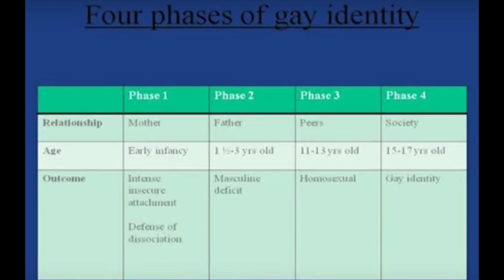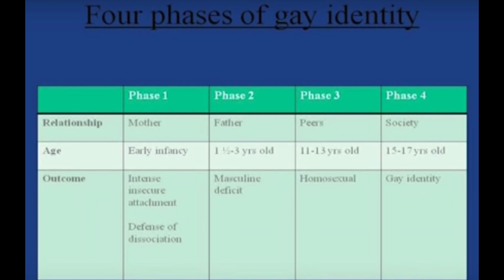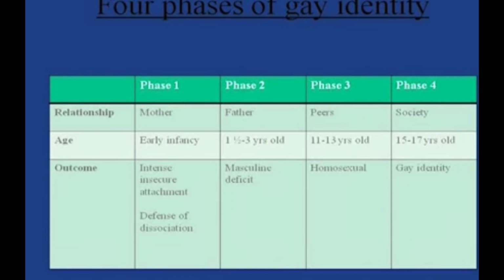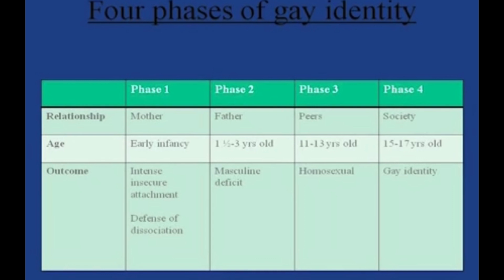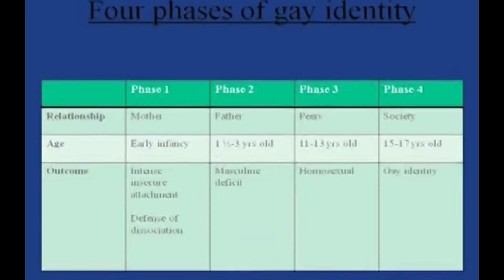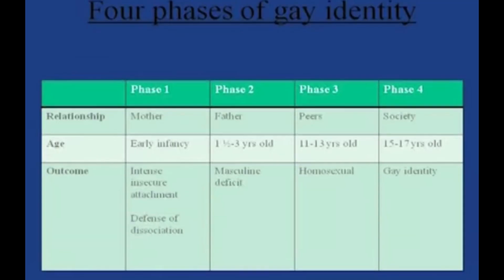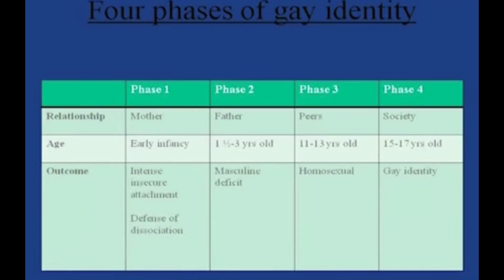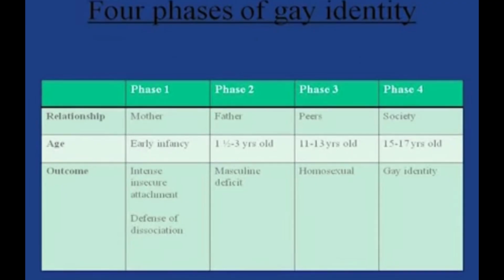Uncovering Gay Identity Development No Parent Wants to Hear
Uncovering Gay Identity Development No Parent Wants to Hear. Conflicts that may lead to gay identity if social supports are not engaged. Attachment-based interventions, Ayahuasca retreats, and other interventions have been successful.

Attachment-based interventions are therapeutic approaches and techniques that are rooted in attachment theory. These interventions aim to address and improve attachment patterns and dynamics, helping individuals and families develop healthier and more secure relationships. These interventions can be applied in various contexts, including psychotherapy, family therapy, and relationship counseling. Here are some common attachment-based interventions:

    Attachment-Based Family Therapy (ABFT): ABFT is a therapeutic approach designed to help families and adolescents who are struggling with emotional or behavioral issues. The therapy focuses on strengthening the emotional bonds within the family and addressing any disruptions in attachment relationships.

    Emotionally Focused Therapy (EFT): EFT is primarily used in couples therapy but has also been applied to individuals and families. It focuses on understanding and changing attachment patterns within romantic relationships by helping partners express their emotional needs and fears in a safe and supportive environment.

    Dyadic Developmental Psychotherapy (DDP): DDP is an attachment-focused intervention used to treat children and adolescents who have experienced trauma and disrupted attachment relationships. It emphasizes building a sense of safety, trust, and connection between caregivers and children.

    Mentalization-Based Treatment (MBT): MBT is often used in the treatment of individuals with borderline personality disorder (BPD). It focuses on improving an individual's capacity to "mentalize," or understand and interpret the thoughts and feelings of themselves and others, with the aim of enhancing attachment security.

    Theraplay: Theraplay is a play-based intervention that can be used with children and their caregivers. It aims to enhance the parent-child attachment relationship through structured play activities that promote trust, joy, and emotional connection.

    Circle of Security (COS): Circle of Security is a parenting program designed to help caregivers understand and respond to their child's attachment needs. It teaches parents how to provide a secure base for their children while allowing them to explore the world and return for comfort when needed.

    Attachment Narrative Therapy: This therapeutic approach involves exploring an individual's attachment history and helping them construct a coherent narrative of their early attachment experiences. This process can facilitate healing and understanding of attachment patterns.

    Attachment-Informed Trauma Therapy: When working with individuals who have experienced trauma, attachment-based interventions are often used to help clients process traumatic experiences and establish secure attachments that can support their healing.

    Attachment-Informed Parenting Programs: Various parenting programs and interventions incorporate attachment theory to help parents understand and respond to their child's emotional needs, fostering secure parent-child relationships.

Both hypothyroidism (underactive thyroid) and hyperthyroidism (overactive thyroid) can impact reproductive health. In hypothyroidism, insufficient production of thyroid hormones may decrease sex hormone-binding globulin (SHBG), resulting in elevated estrogen levels, contributing to menstrual irregularities and reduced libido. Conversely, hyperthyroidism, marked by an excess of thyroid hormones, can disrupt the menstrual cycle and lead to irregular periods, potentially causing a decrease in libido.

High prolactin levels in men can manifest as sexual dysfunction, infertility, galactorrhea, reduced facial and body hair growth, fatigue, and headaches. In women, elevated prolactin inhibits the release of gonadotropin-releasing hormone (GnRH), reducing luteinizing hormone (LH) and follicle-stimulating hormone (FSH) production. This disruption can lead to irregular menstrual periods, anovulation, vaginal dryness, compromised bone health, galactorrhea, infertility, and reduced libido in women with high prolactin levels.